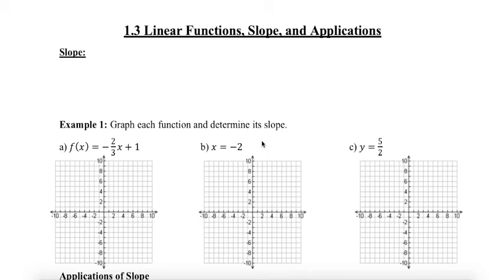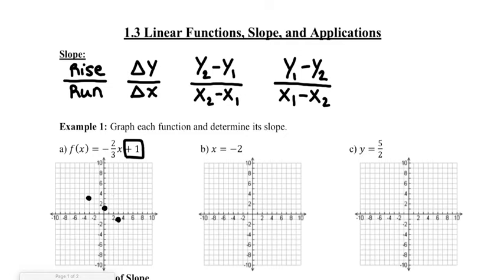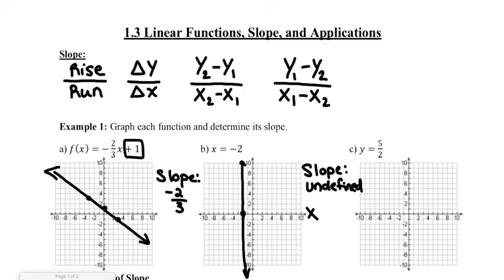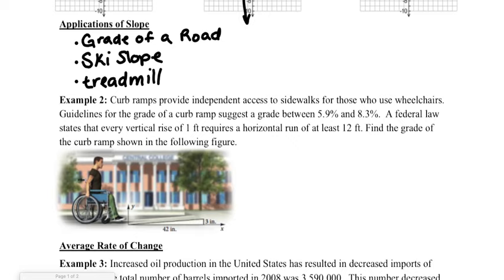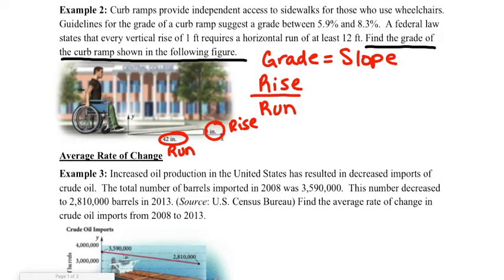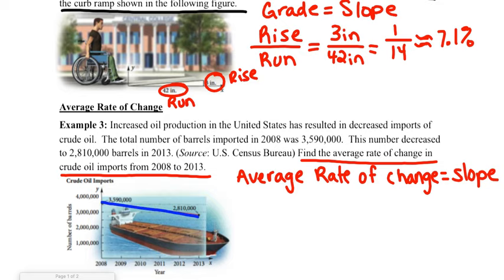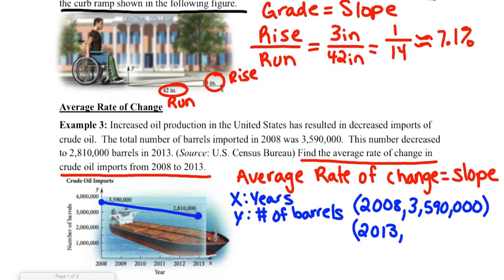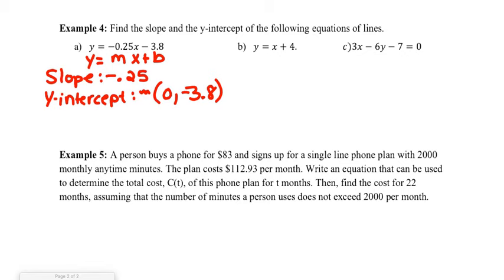MAT 121 1.3 Notes